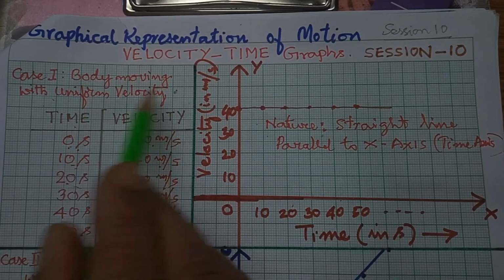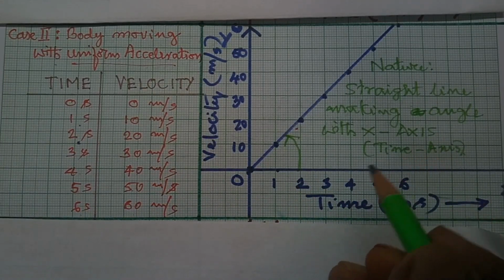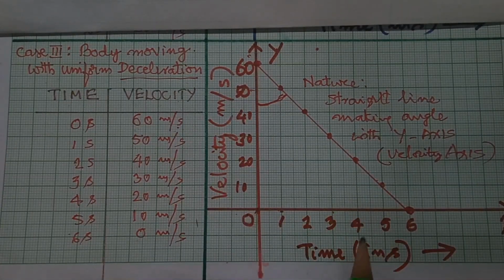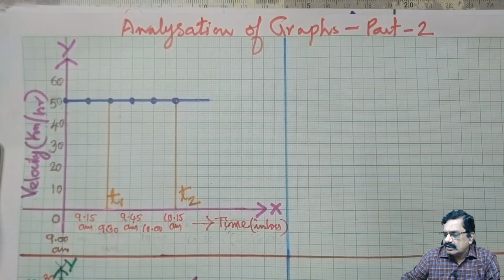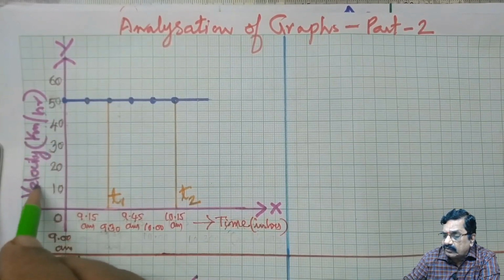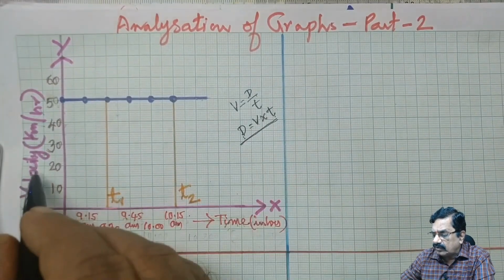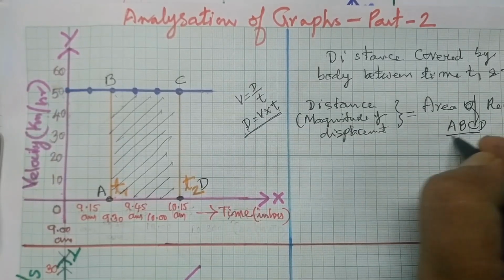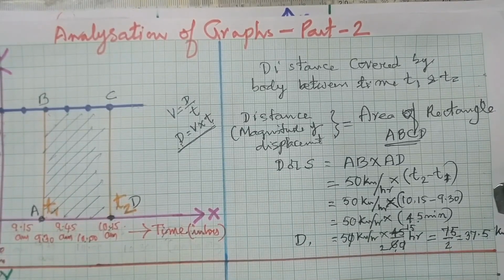Class 9 | Motion | Session 12 | Analyzation of Graphs - Part 2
Welcome Back Students! This video is in continuation of the last videos - This is the 12th Session of this chapter. I also request you to give Honest feedback  / suggestion / comment  on this video in comment section, along with your Name, Class and Section, so that I can make any changes and further improvements in my next video sessions.